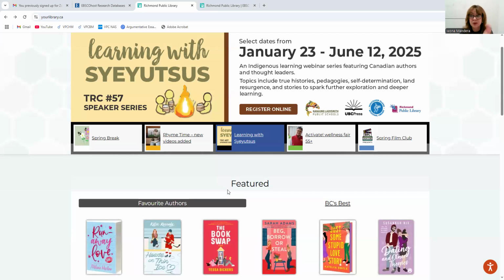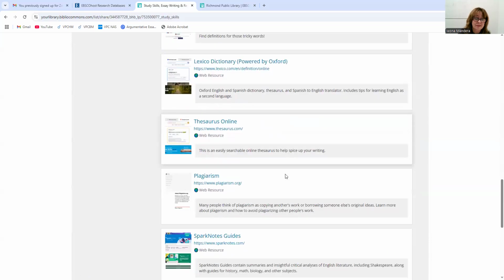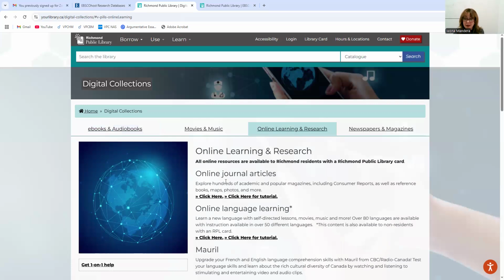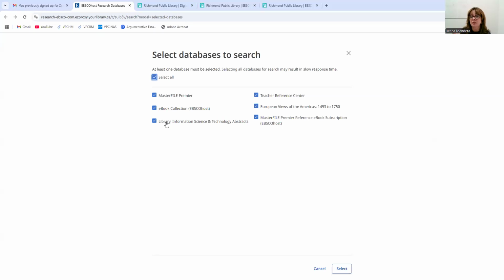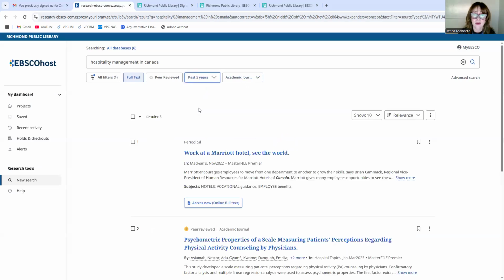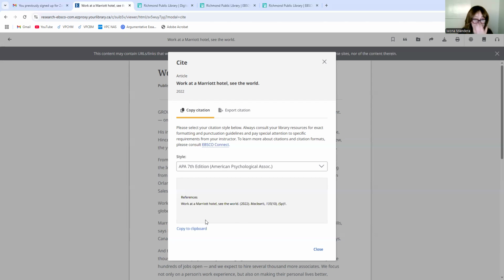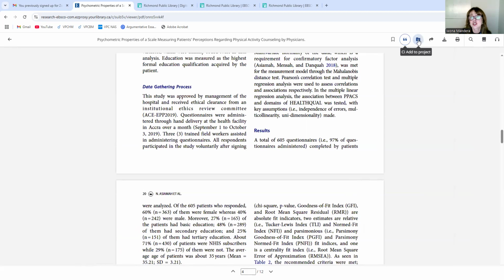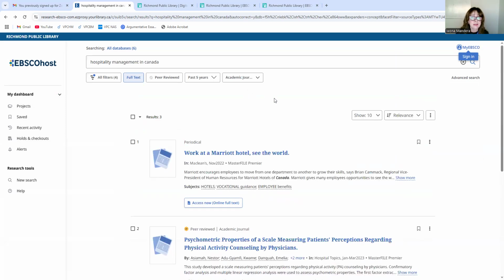Accessing EBSCO through public libraries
VPC Librarian Iwona shows how you can access EBSCO through public libraries.